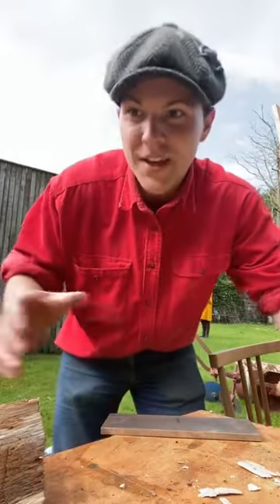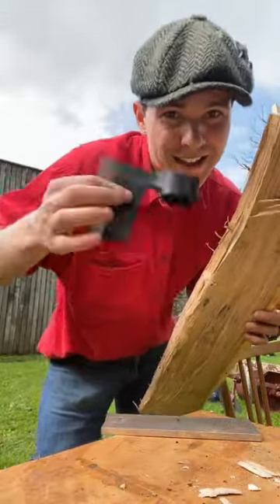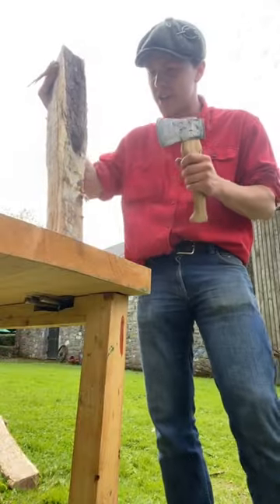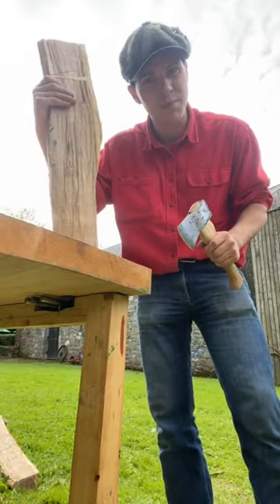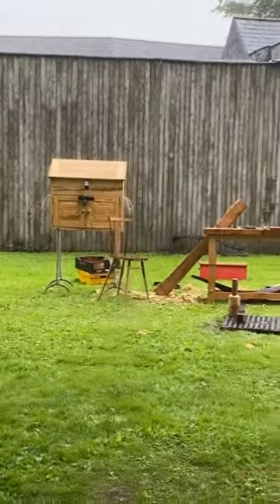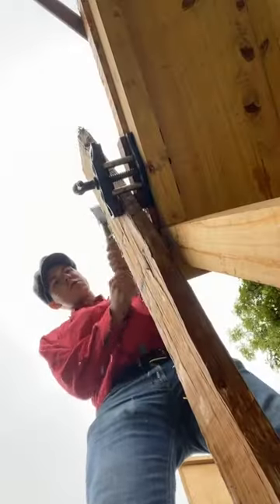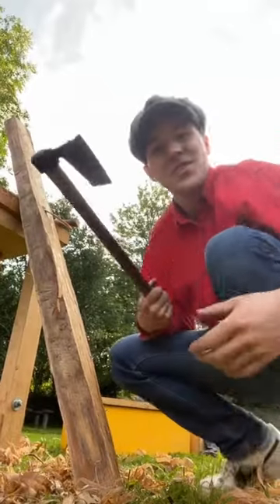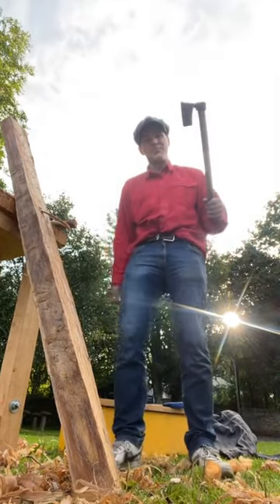Making An Oak Axe Handle In Front of An Audience